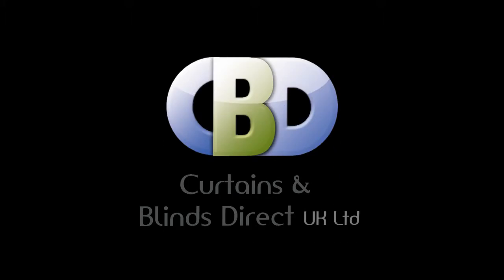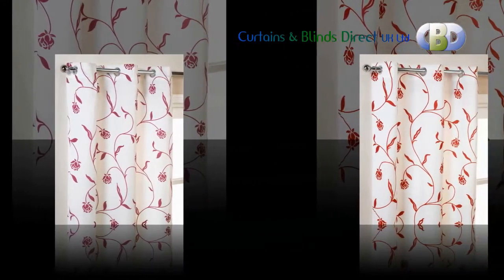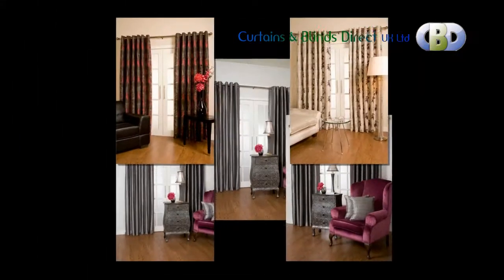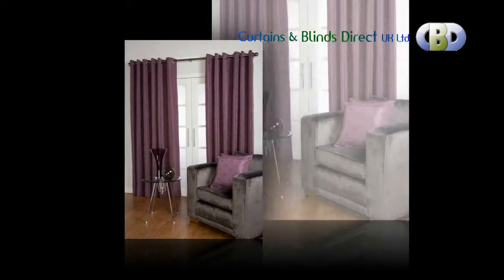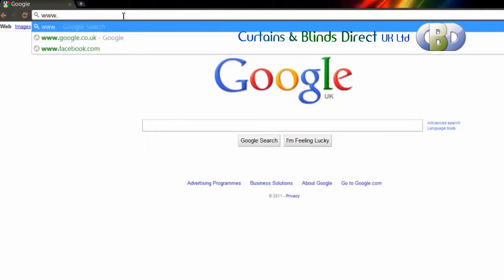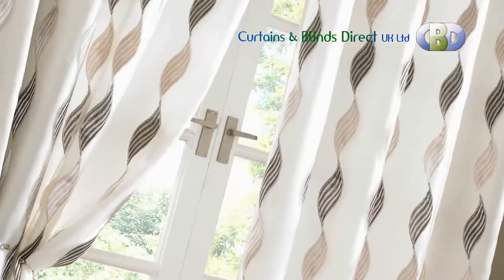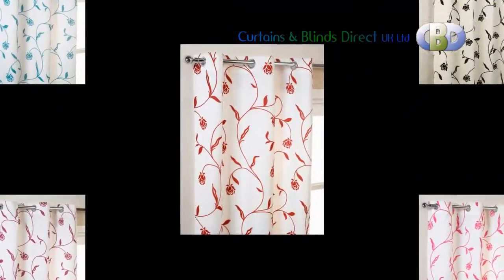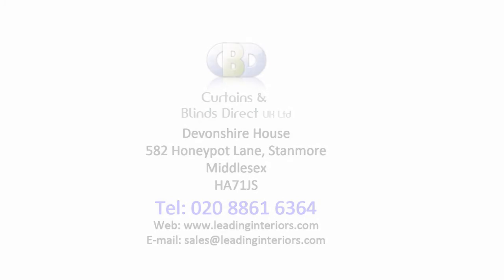Eyelet ReadyMadeCurtain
Welcome to Curtains and Blinds Direct UK ltd trading as the specialists in curtains and soft furnishings. We offer a choice of a wide range of modern and stylish ready made curtains & designer Curtains. And Nets at an affordable price Our Curtains are fast to fit and perfect for an instant makeover. They come in a range of styles from refined pencil pleat and tab top curtains to stylish eyelet curtains. Our readymade blackout curtains make for a great night's sleep, with every chink of light excluded. And remember that curtains also help reduce noise both from outside and within by absorbing sound, with finishes from burnished brass to matt metal and warm wood. Your options are all wide open. From slim and trim tracks for space saving and simplicity, to fancy ferrules, for a fashionable flourish, you won't be constrained for style. We also have wide range selection Bay window Poles and tracks to suit your home interiors with contemporary and modern style. Choose tracks and poles for style and value Curtain poles and curtain rails are among the accessories that give an interior that all-important finishing touch. Click on the Readymade Curtains link on the left hand side, where you will see all the readymade curtain types on offer. Or visit us Curtains and Blinds direct UK Ltd at Devonshire House. 582 Honeypot Lane, Stanmore, postcode HA71JS Middlesex We offer: Readymade and made to measure curtains, drapes, blinds for less cost to suite your budget, for all types of window such as straight windows and bay windows. Trading with Curtains and Blinds Direct UK limited. Will give you memories you will cherish for years. Curtains and blinds Direct UK Ltd and curtains Europe Online blinds and curtains, lower cost blinds and curtains, stylish online blinds and curtains, online curtains poles, contemporary stylish curtains and poles, readymade curtains, thermal curtains and blackout curtains, Panel readymade curtains, Pencil pleat readymade curtains & valance, Pencil pleat readymade curtains, Eyelet readymade curtains, Pain & semi plain readymade curtains, Floral & print readymade curtains, Contemporary readymade curtains with readymade curtains and made to measure curtains, plus voiles, blinds, and tracks and poles, you'll find everything you need right here at Kingsbury Edgware
Choose from a fabulous range of affordable curtains, stylish and contemporary curtains and curtain accessories such as readymade curtain tie backs, cushion covers to match the readymade curtains and also tussels tie backs.